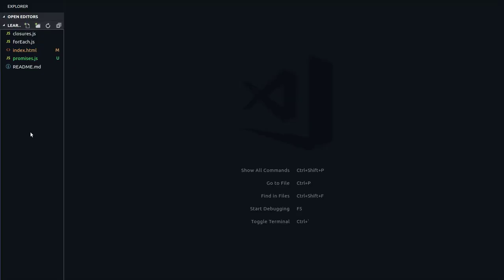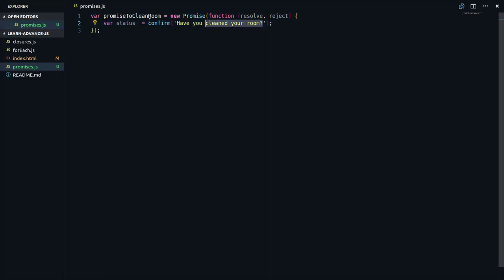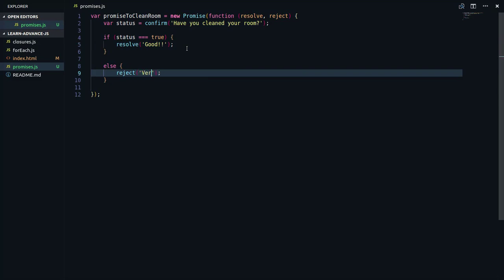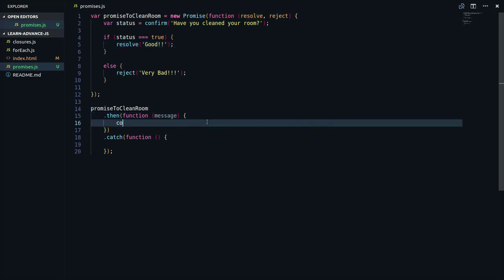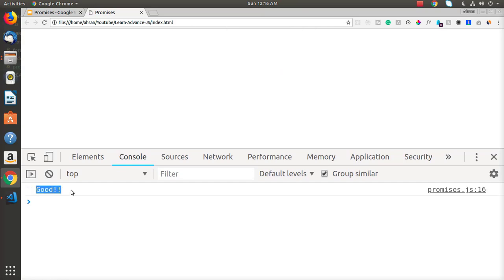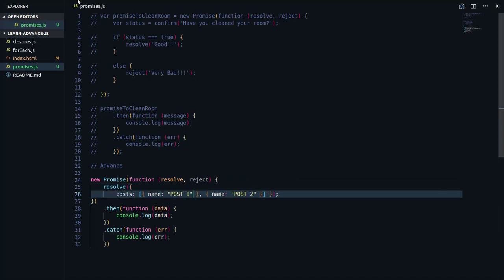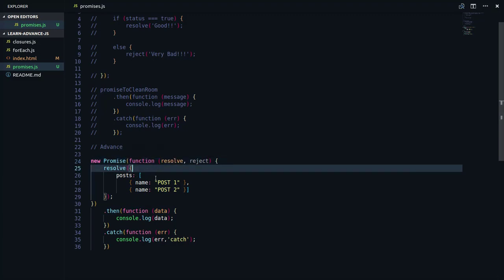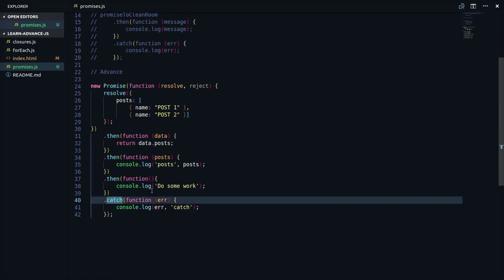JavaScript Promises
In this video you will learn:
1) What are the promises?
2) How to use them?
3) Why use them?

Happy Coding!